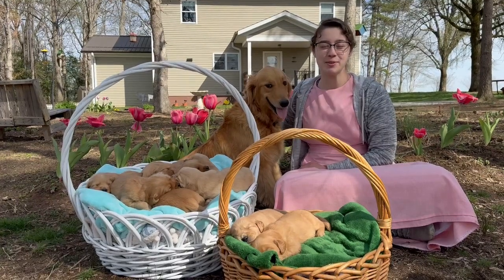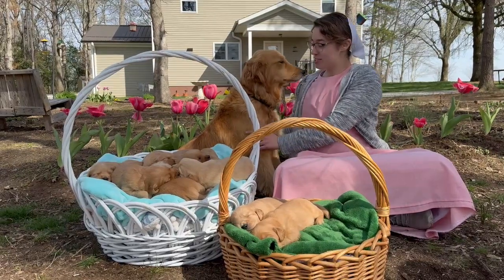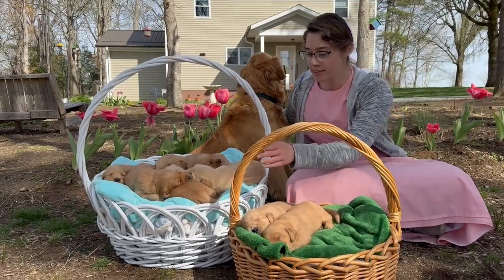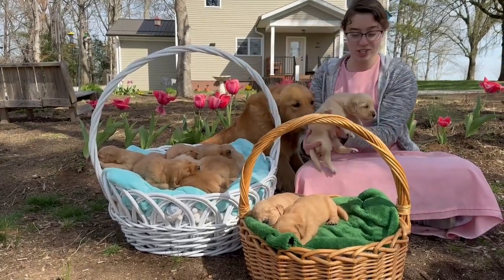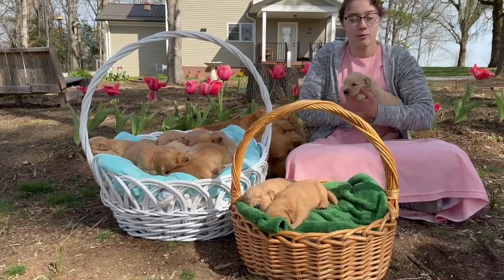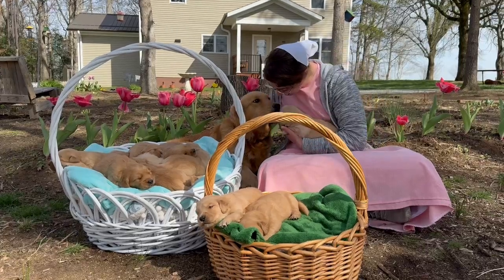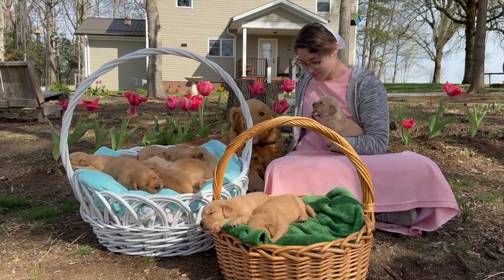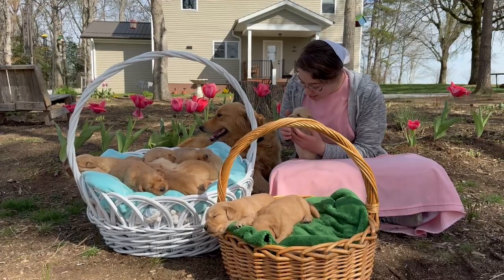Reta Litter Intro